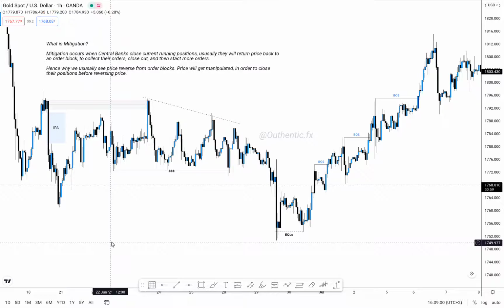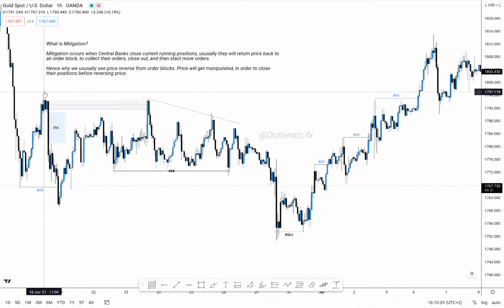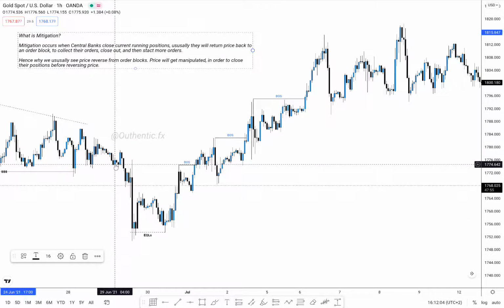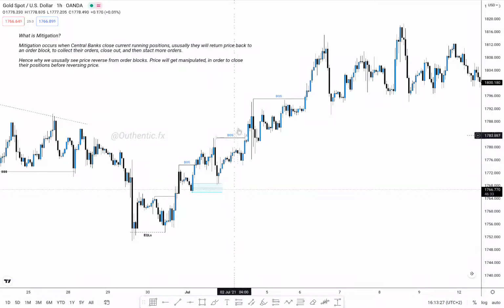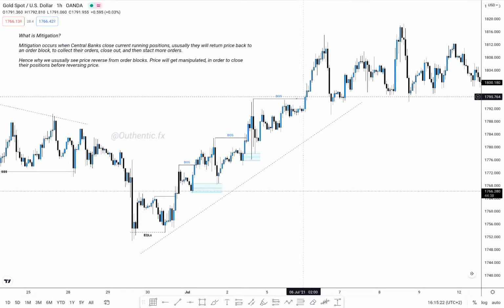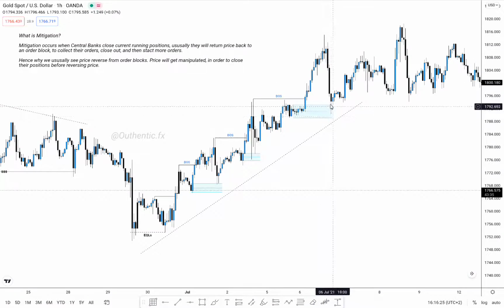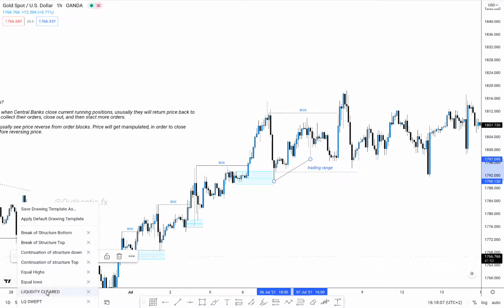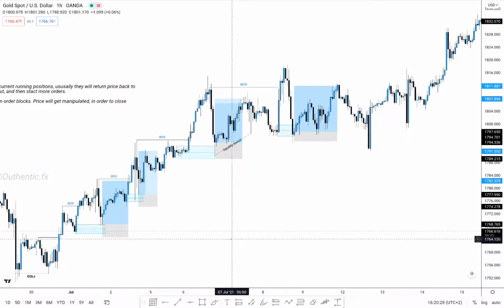Mitigation Of Order Blocks | 2022 Premium Mentorship | Smart Money Concepts